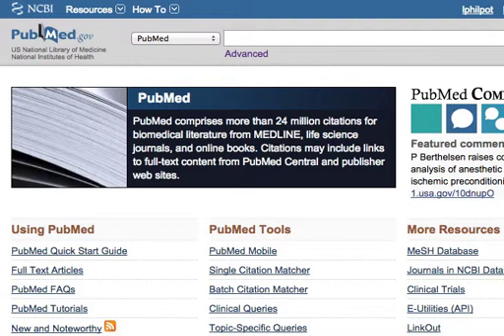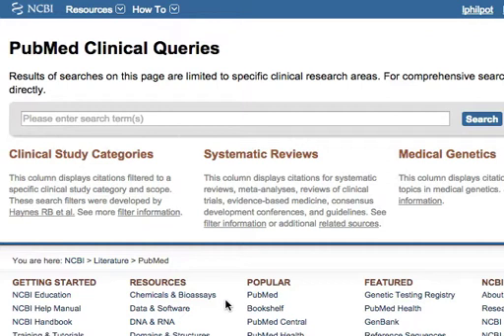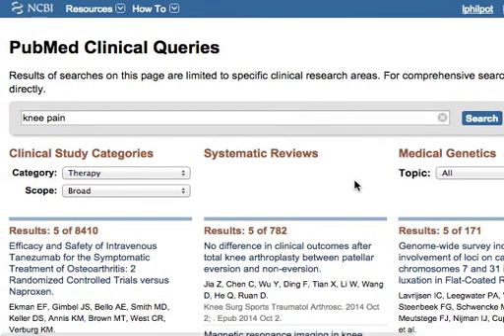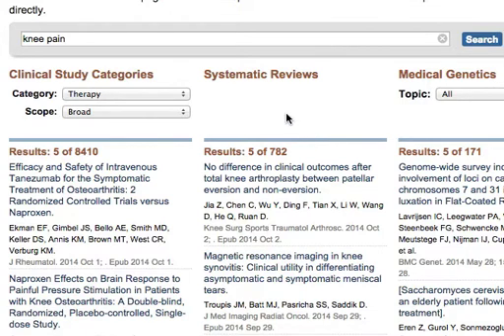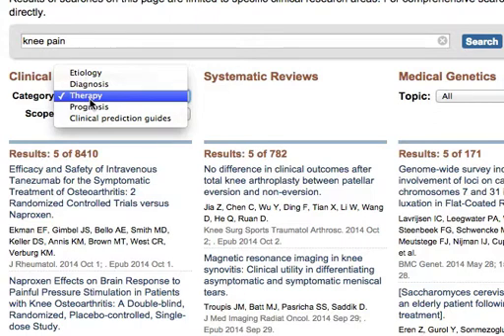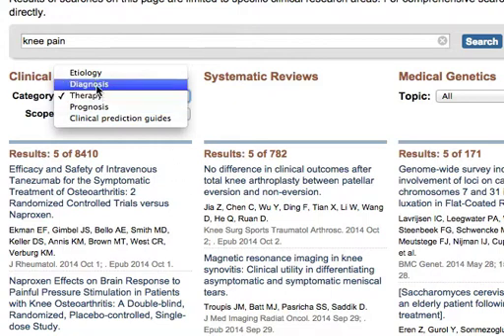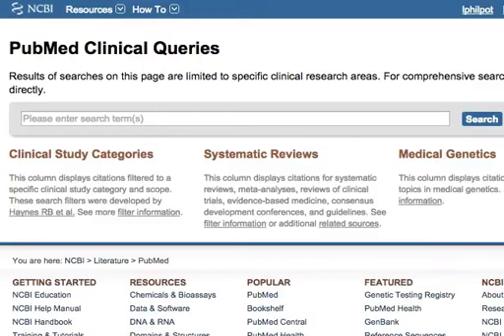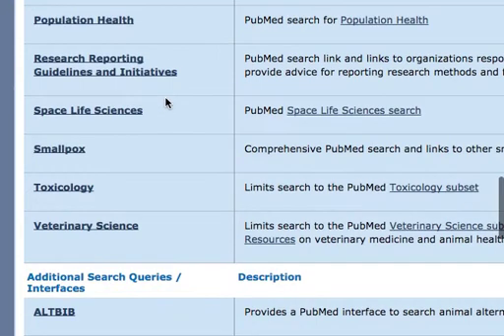Health Research Questions Crash Course & PubMed Features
An overview of the types of health research questions and some PubMed features to help you out. Meant for librarians without a background in health sciences or medicine. I mention searching by research methodology.